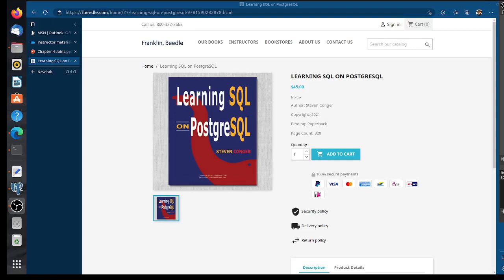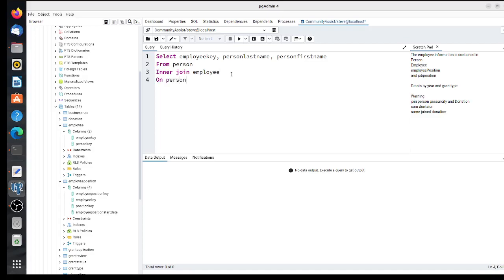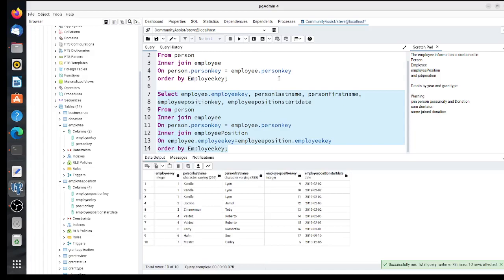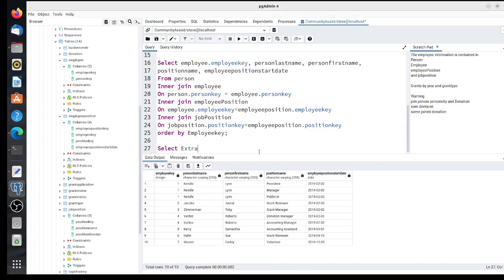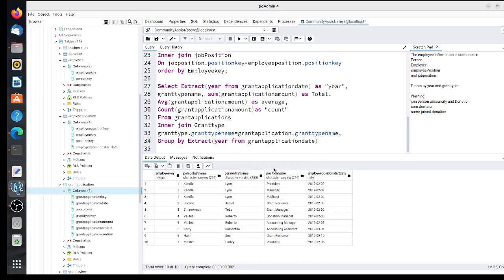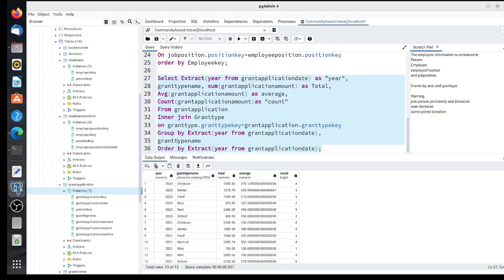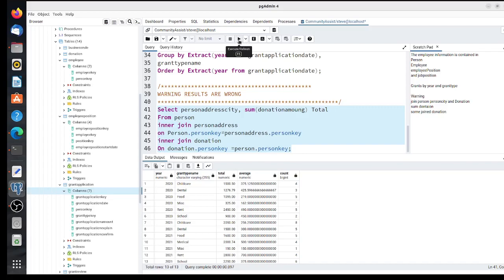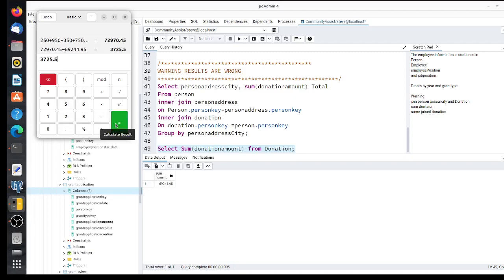Learning SQL with PostgreSQL Inner Joins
This video discusses how to do inner joins and also illustrates a danger that can arise from using multiple inner joins with aggregates. It involves a lot of trouble shooting on my part because I needed more copy, but I hope the trouble shooting proves of use,